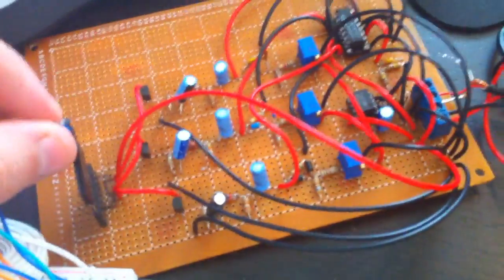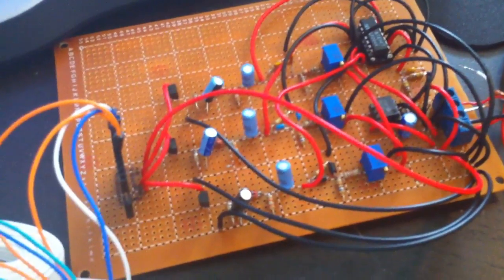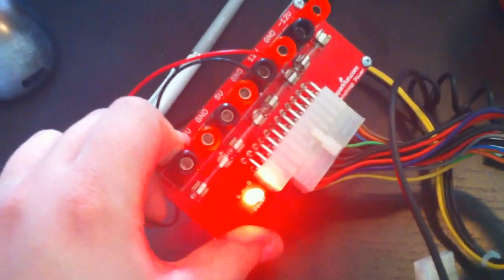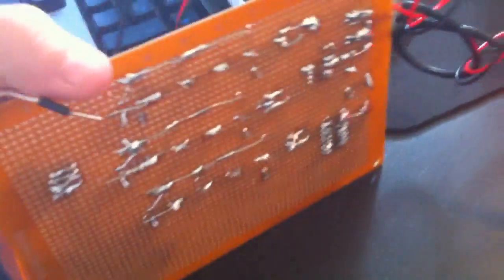Prototype RGB Color Organ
A color organ splits sound into high/mid/low ranges and maps the intensity of each range to a different color on some RGB LEDs. So each sound has it's own color. In short, it makes a color light show based on your music.

Jump to 2:23 to see how it works.

Music: The Future Is Now by Antisoc, from his album Future Hop.